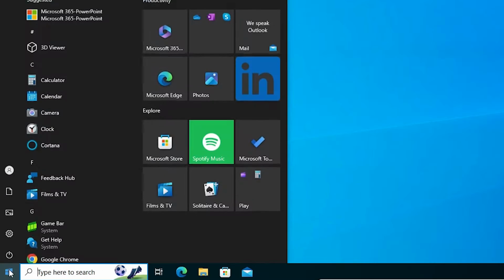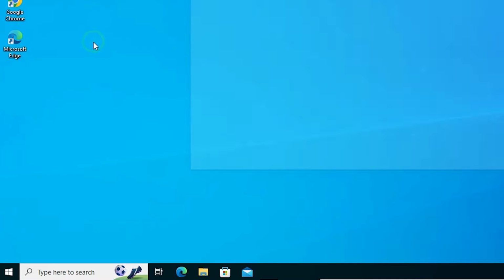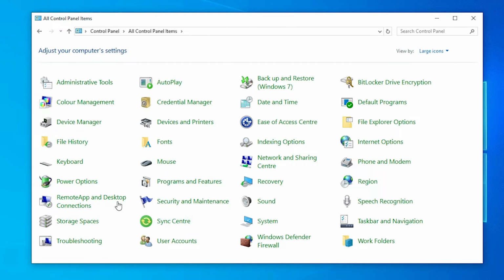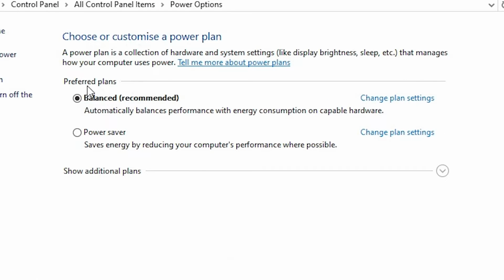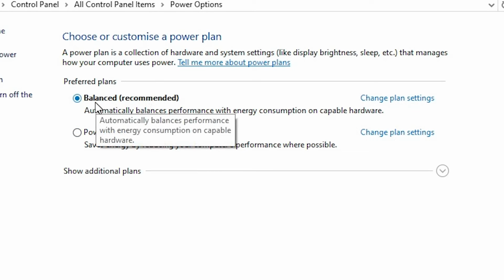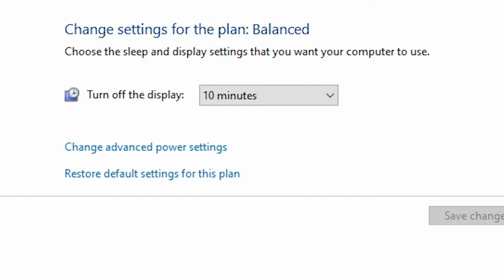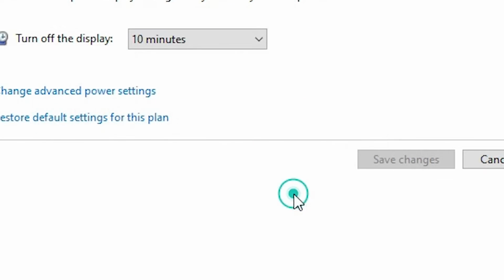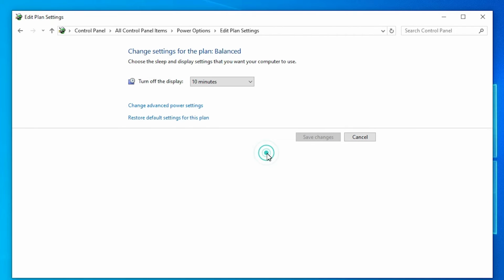How to Reset Power Plan to Default in Windows 10 PC or Laptop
Is your Windows 10 PC or laptop not performing as expected due to customized power settings? In this video, I’ll show you how to reset your power plan to its default settings, helping you restore optimal performance and power usage. Whether you’ve changed settings that are causing issues or just want to start fresh, this step-by-step guide will walk you through the process.

Timestamps:
0:00 - Introduction
0:11 - Reset Power Plan to Default in Windows 10 PC or Laptop
0:53 - Conclusion

🔍 In this video:
Access Power Options in Windows 10 to view current power plans.
Reset the power plan to its default settings for balanced performance.
Troubleshoot common issues that may arise from customized power plans.

💻 Works on: Windows 10, Windows 11, and other Windows versions.